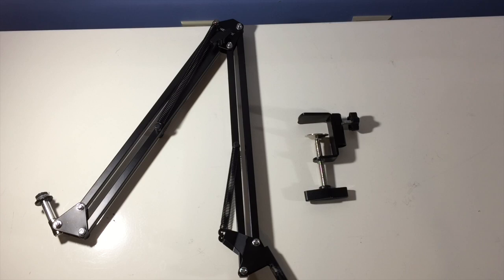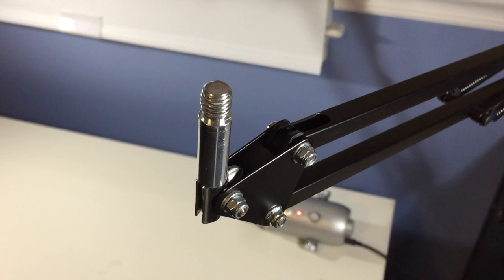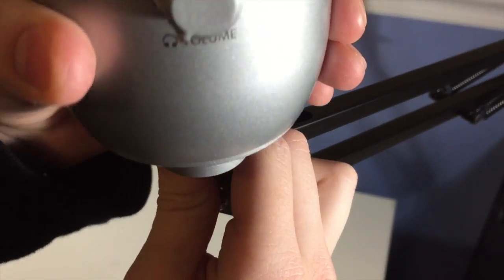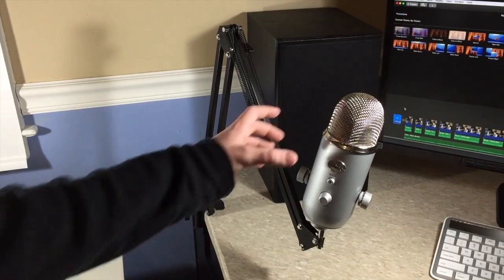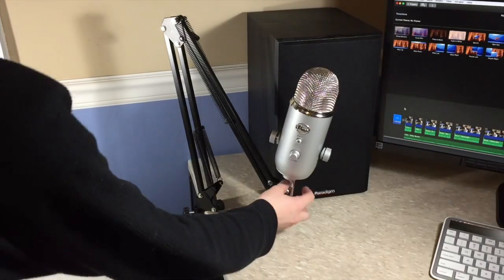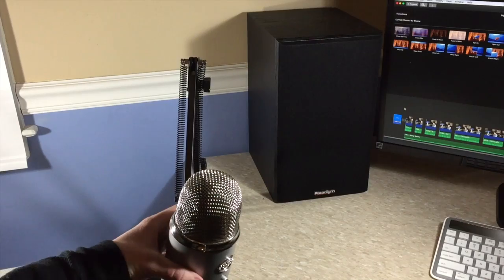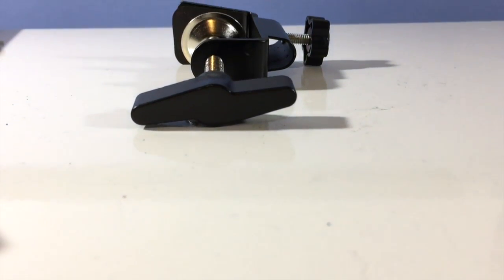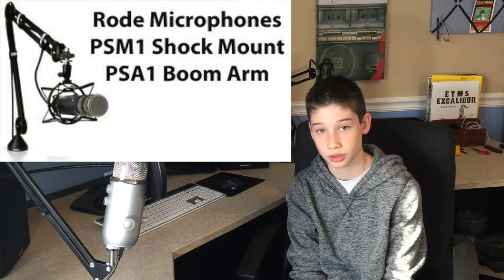NEEWEER Microphone Boom Arm Stand REVIEW!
Thank you guys so much for watching! All of the links and everything that you will need will be down in below!

NEEWER Boom Arm Stand
Rode PSA1 Boom Arm Stand